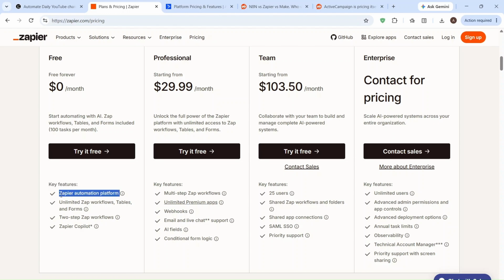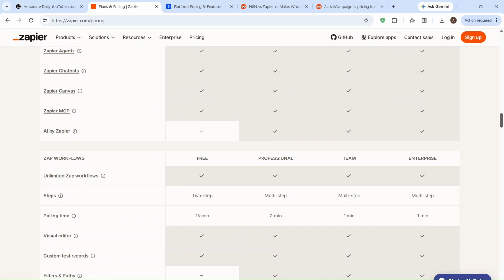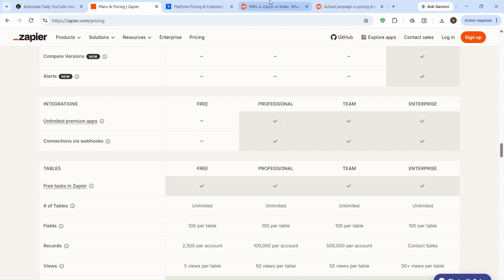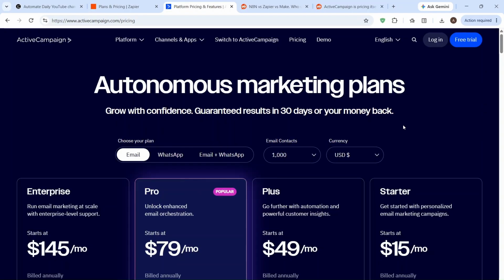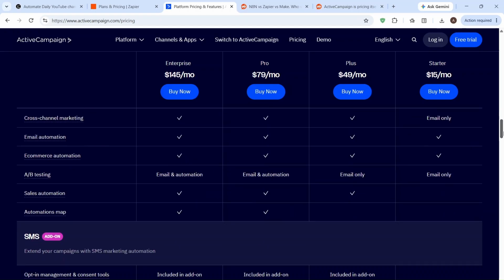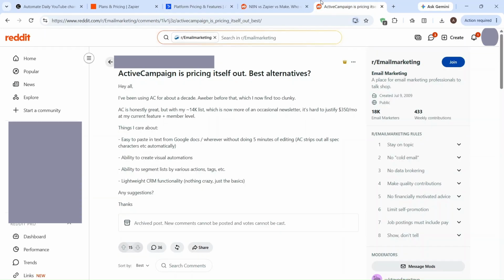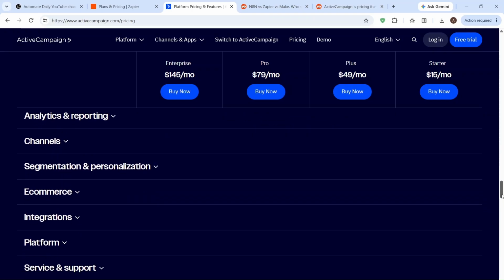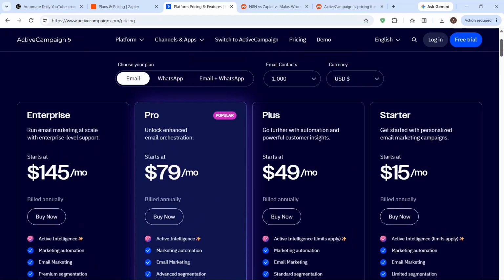Zapier vs ActiveCampaign: The $847 Mistake Nobody Warns You About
Zapier vs ActiveCampaign — which one actually saves you money, and which one quietly drains your wallet? In this video I break down the REAL pricing of both tools, the hidden costs nobody warns you about, and what actual users are saying (with real dollar amounts) before you commit to either one.

I compare how Zapier charges by the TASK vs how ActiveCampaign charges by the CONTACT — and why picking the wrong pricing model can cost you hundreds of dollars a month without you even realizing it.

💡 Quick takeaway: Small contact list + lots of automations → Zapier usually wins. Large contact list + simple automations → ActiveCampaign usually wins.

👉 Which one fits your business? Drop it in the comments.